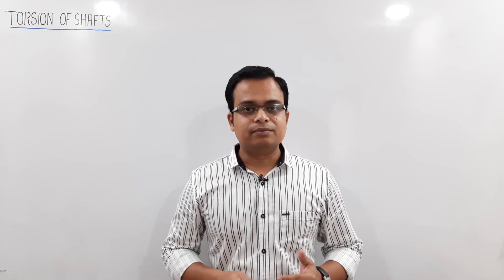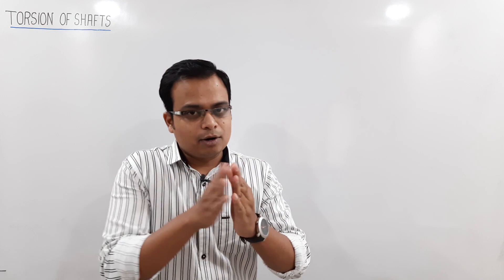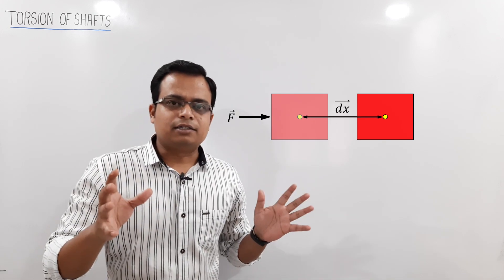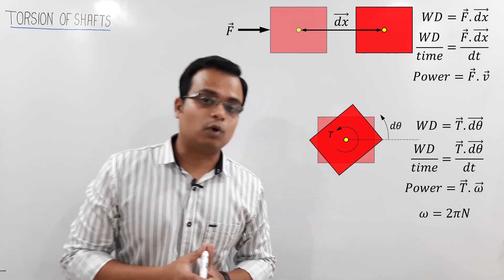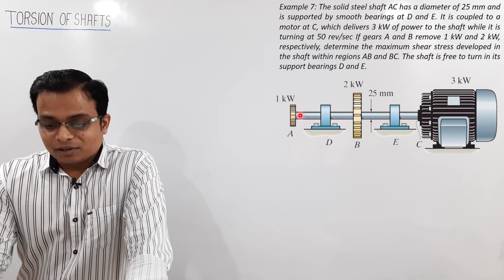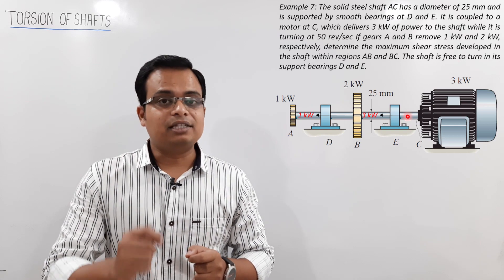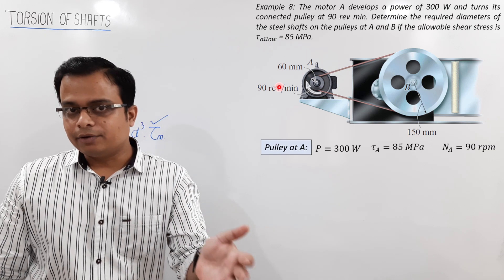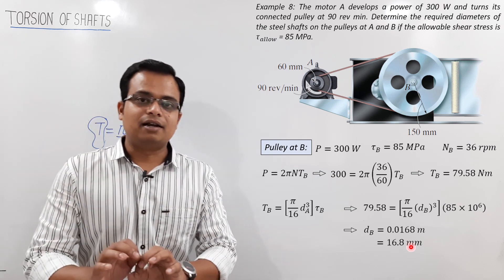Power Transmission by Shafts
Shaft is a machine element used to transmit power from one end to the other. In this lecture we have the following objectives
1. Determining Max Shear Stress
2. Designing a Shaft (Diameter Calculation)

Best Books for Mechanical Engineering:
1. Engineering Drawing
2. Engineering Mechanics
3. Mechanics of Solids
4. Fluid Mechanics and Hydraulic Machines
5. Thermodynamics
6. Theory of Machines
7. Machine Design
8. IC Engine
9. Material Science
10. Production Engineering
11. Manufacturing science
12. Heat and Mass Transfer
13. Refrigeration and Air Conditioning: CP Arora,
14. Operations Research
15. Industrial Engineering
16. Engineering Mathematics